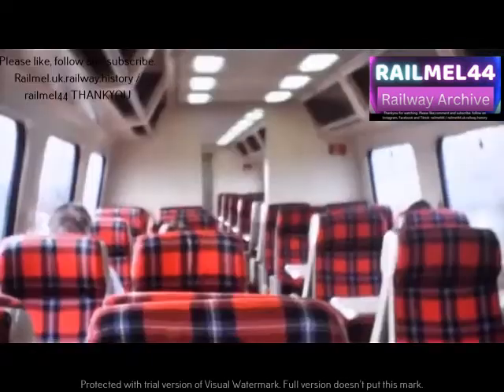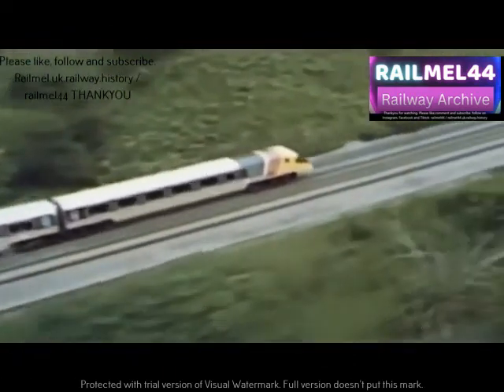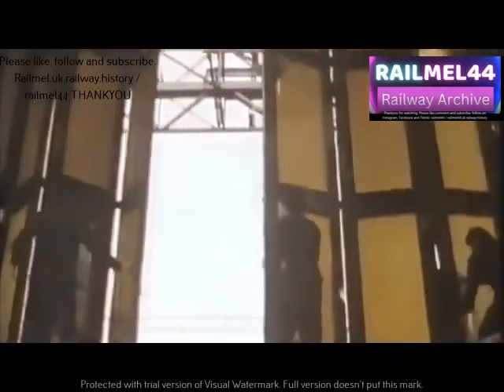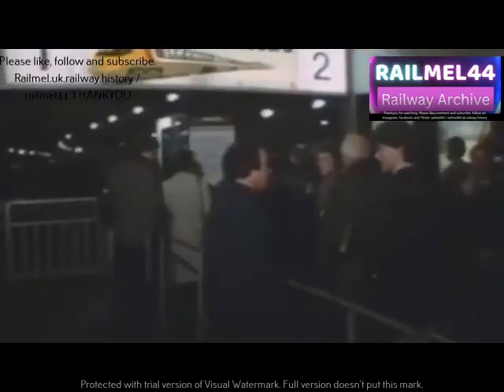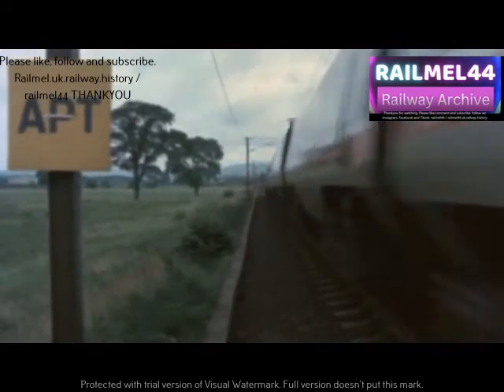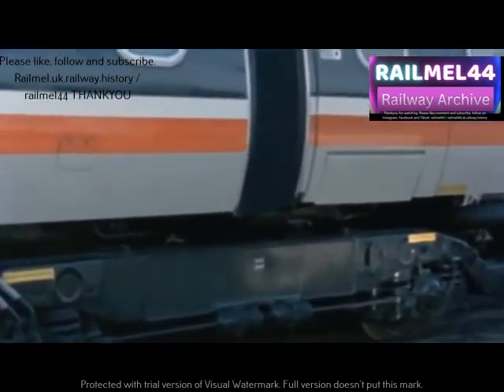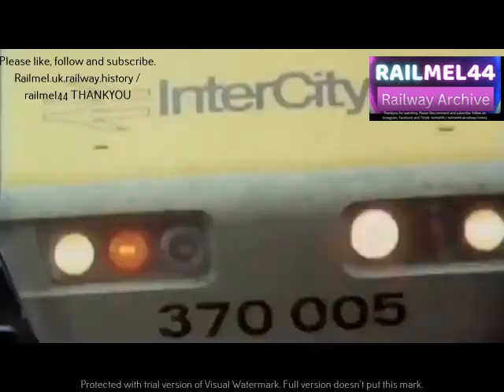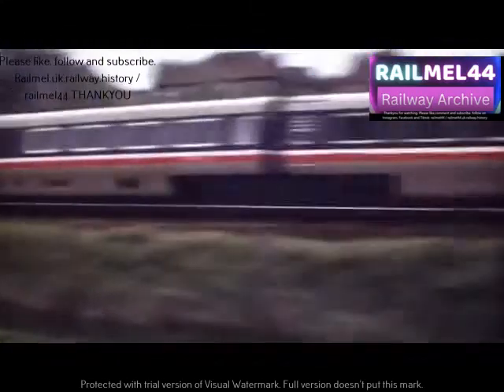Advanced Passenger Train (APT) Short Documentary. British Railways.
Short Television segment regarding the APT Advanced Passenger Train.

Hailed the future for British Rail, and its passengers.

Unveiled to the public on 7th June 1978 and continued to be used for testing until 1986 when it was withdrawn from service, although deemed by many to be a failure the cutting edge technology is now common place on trains around the world.

Was it a case of right idea, wrong era, with limited technology, and huge budget.

Were the design and engineering teams to forward thinking.

The APT was ahead of its time, and was a futuristic design for old infrastructure and even older (unfair) thoughts and views about British Railways in general.

RailMel44 - Capturing the Dynamic Power of 1980s UK Trains - Diesel, Electric, and Shunting Galore!"

Step into the past and witness the electrifying railway scenes of 1980s UK! Join us as we bring the golden era of trains back to life with mesmerizing footage of diesel and electric passenger/freight trains, unique shunting movements, awe-inspiring double/triple headed locomotives, and the swift EMUs and DMUs.

Original UNEDITED Analogue video footage from the UK railways, 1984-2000's, including some European railway footage and further afield